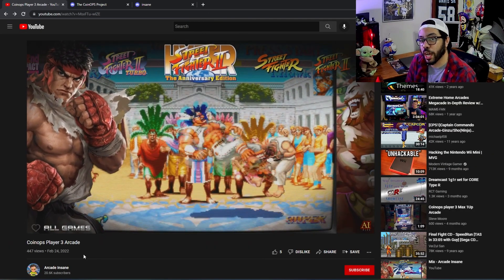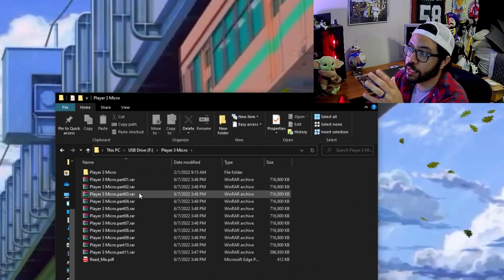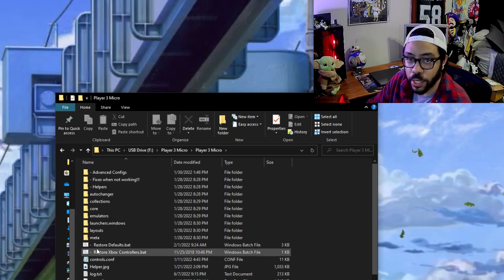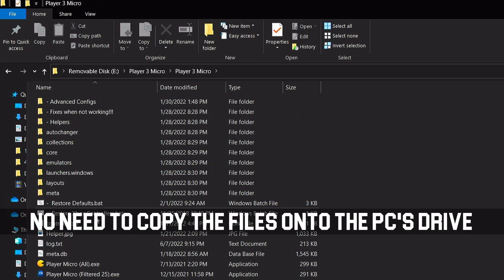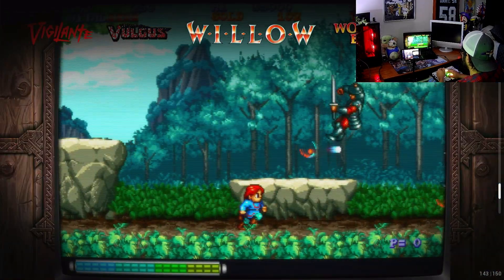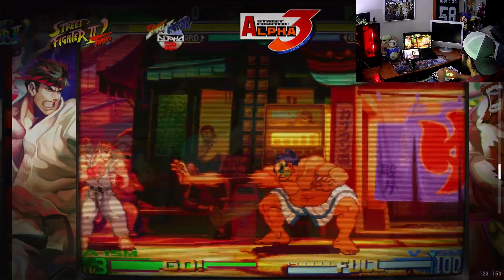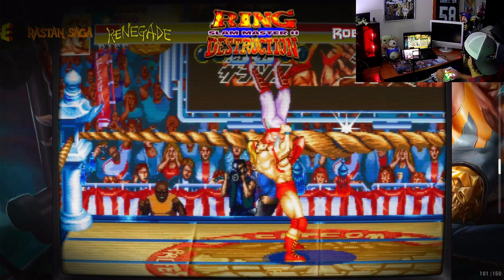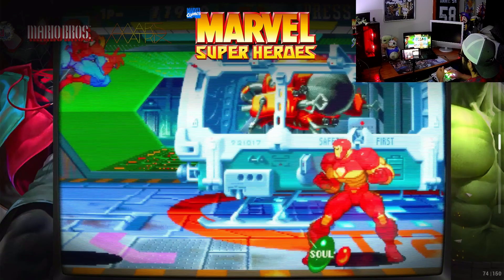Turn ANY Windows PC Into an Arcade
A really quick and dirty way to get more use out of an old windows machine.

00:00 Intro
00:17 Skit
00:40 Getting the Files
00:53 Prepping the Flash Drive
01:19 Starting the program
01:27 Game lineup